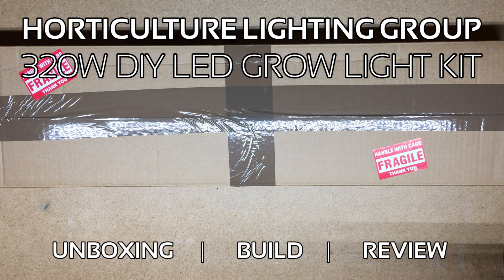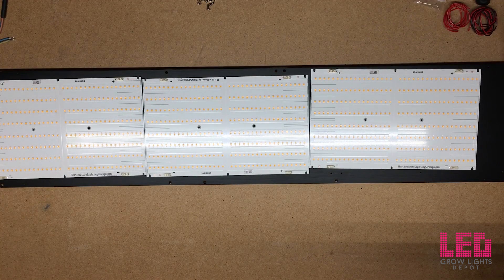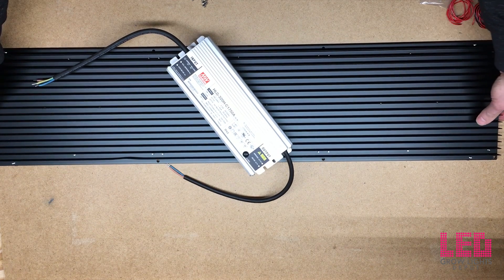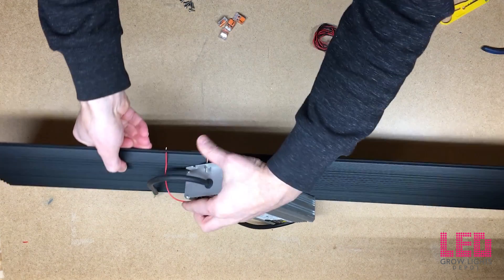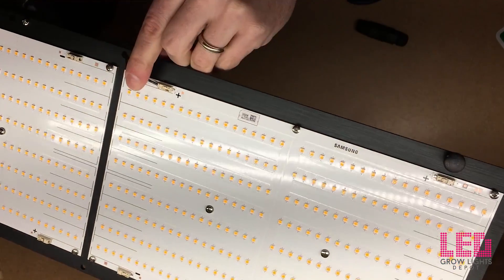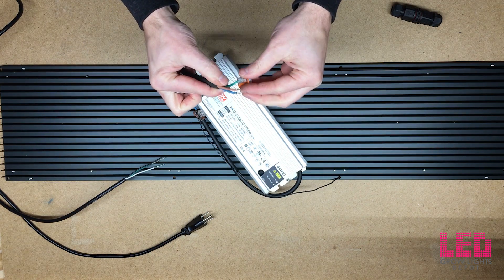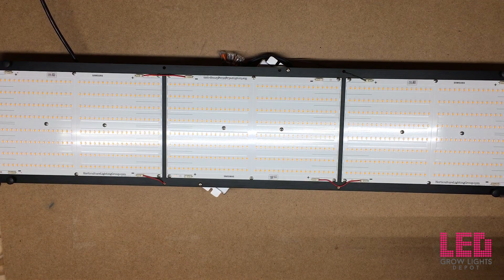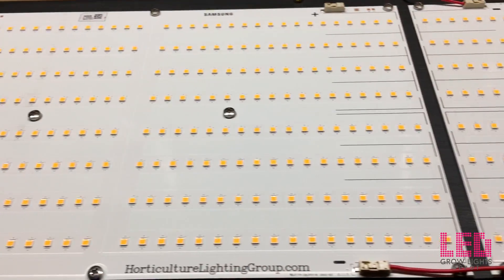Horticulture Lighting Group HLG 320W XL V2 Quantum Board DIY Kit Unboxing, Build, & Review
Horticulture Lighting Group HLG 320W XL V2 Quantum Board DIY Kit Unboxing, Build, & Review - In stock now!